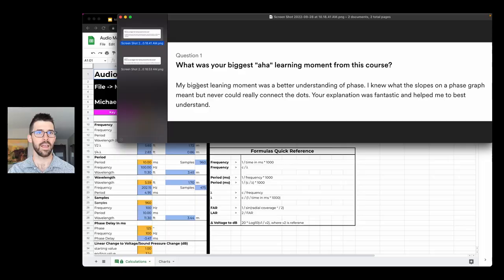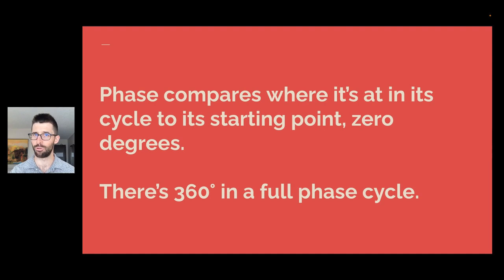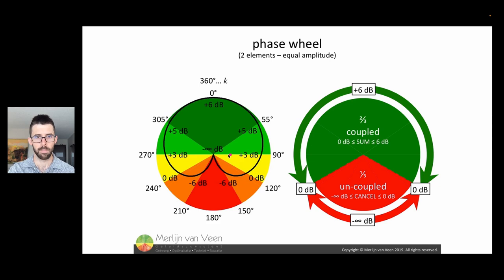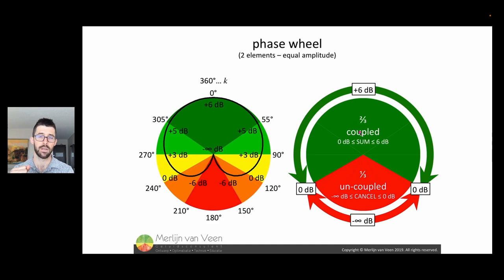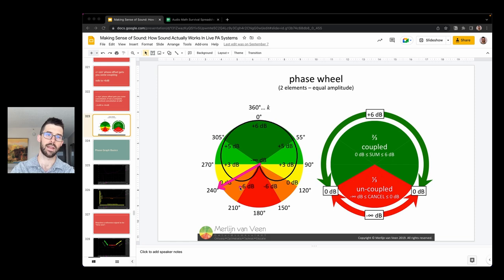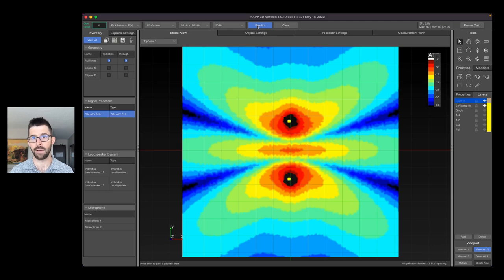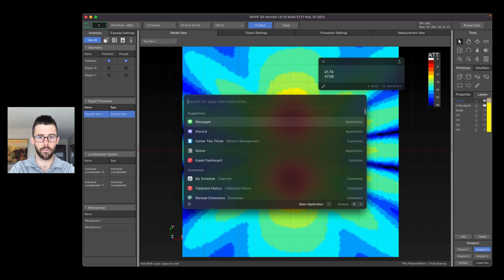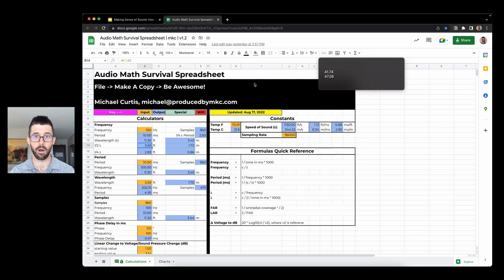Phase Basics, Power Alleys, And A Sneak Peak Of My New Course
00:00 - Intro
01:39 - Phase Basics
12:05 - Pulling Subs Apart, Power Alleys & Valleys